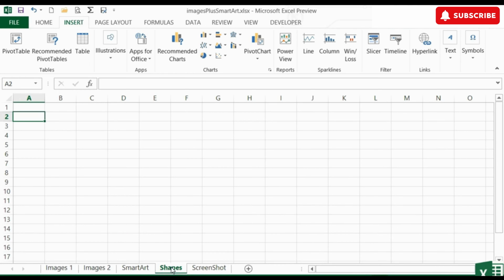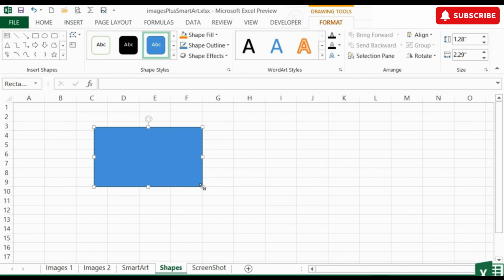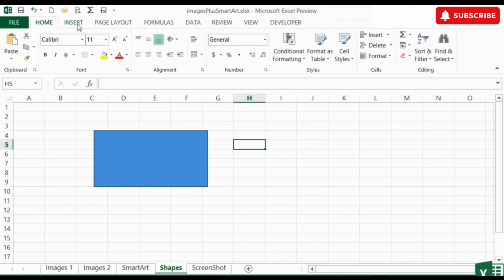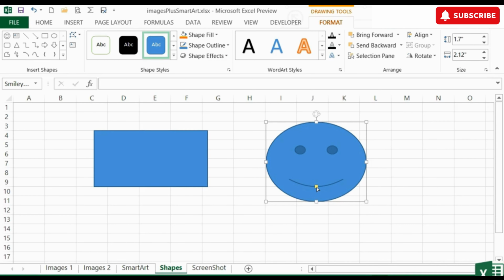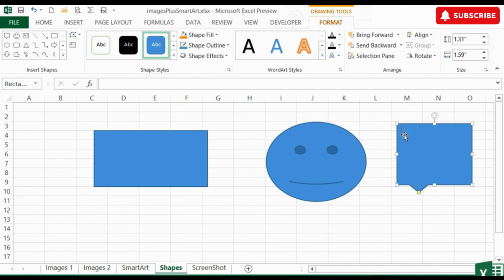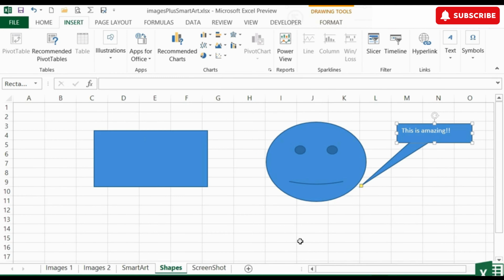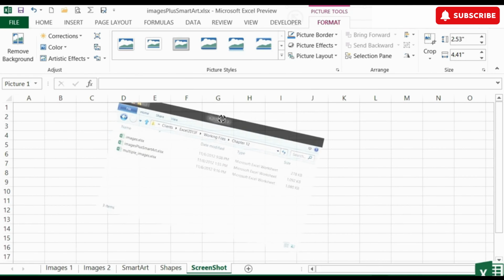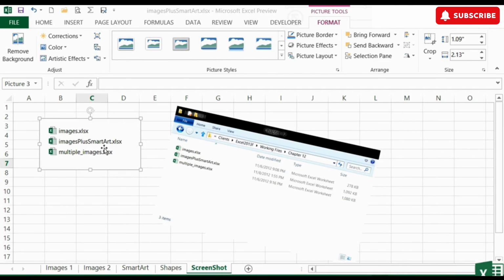Microsoft Excel: Inserting Shapes And Screenshots